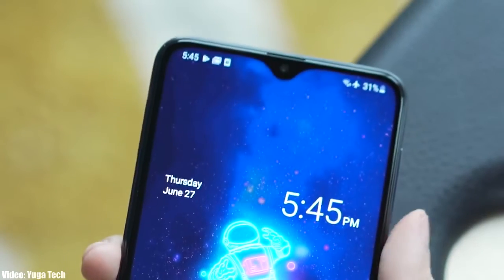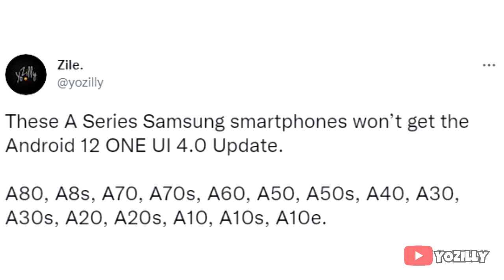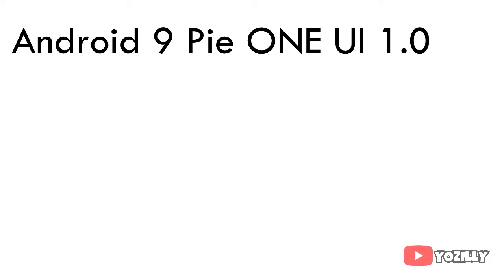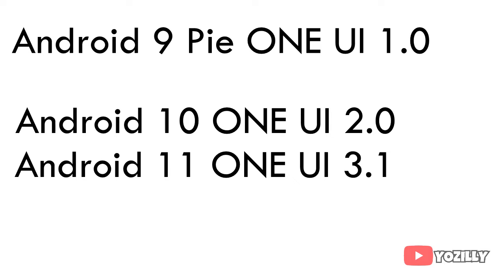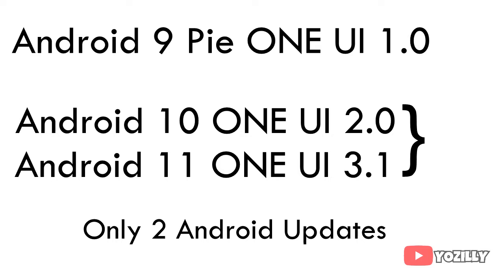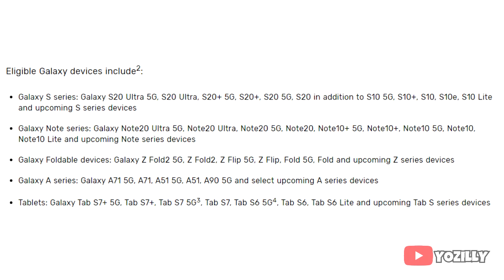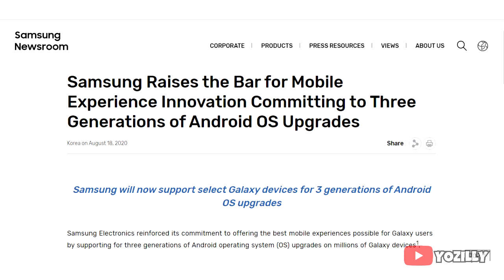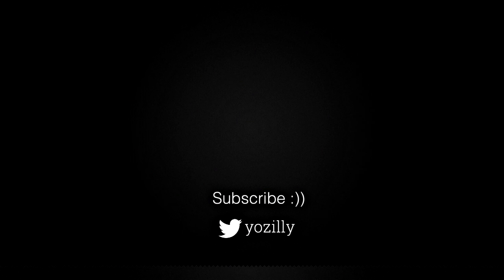Samsung Galaxy A10s Android 12 Update